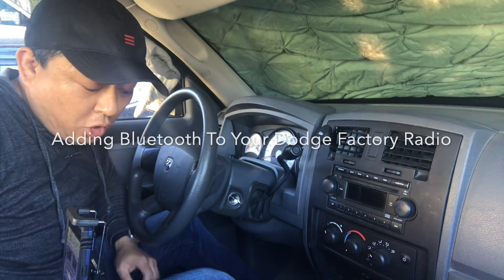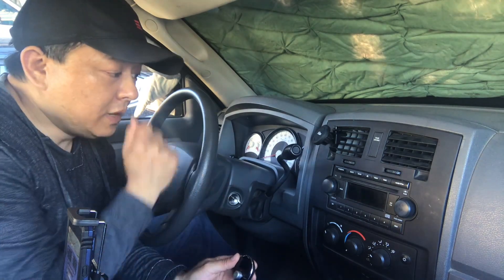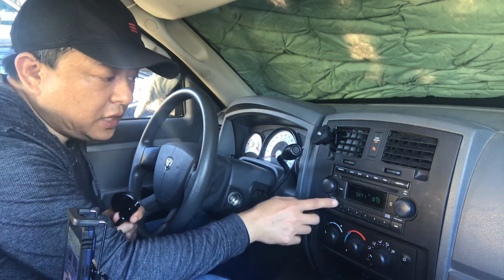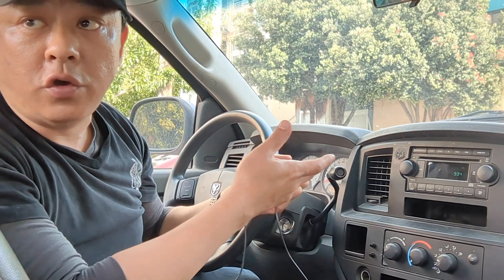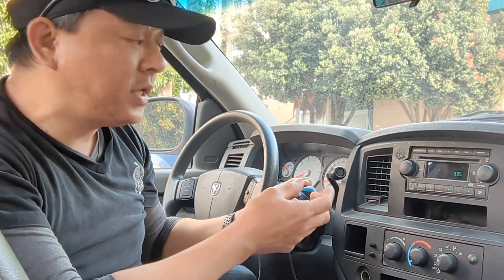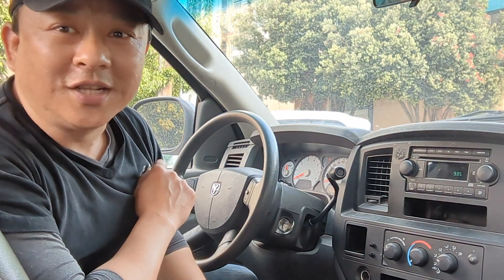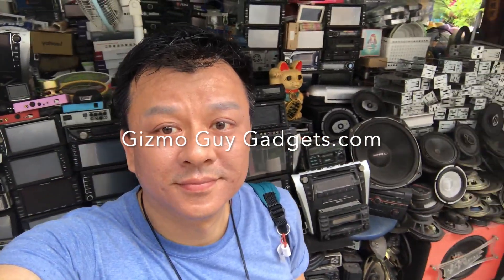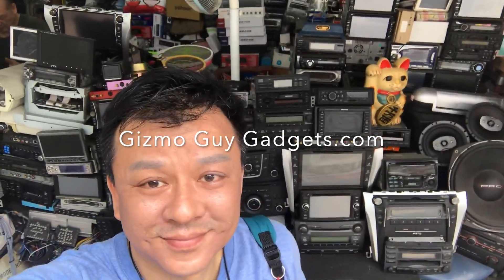Easily Add Bluetooth to Your Dodge Factory Radio - DIY OEM Stereo Upgrade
Tired of using an old, clunky aux cord to play music in your Dodge? In this video, Gizmo Guy will show you how to easily add Bluetooth to your car's factory radio.

This simple DIY Bluetooth upgrade will enable you to stream music from your smartphone wirelessly, as well as make hands-free phone calls.

Gizmo Guy will walk you through the entire process, from installing it in your Dodge car with step-by-step instructions, you'll be enjoying the convenience of Bluetooth in your Dodge in no time.

Make your old Dodge feels like new again!